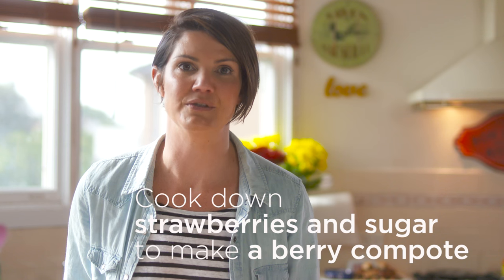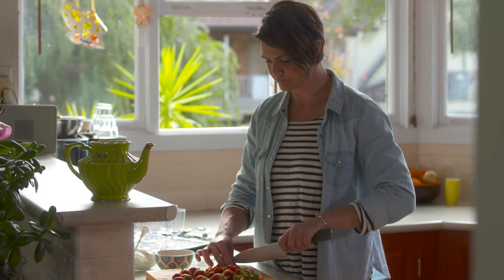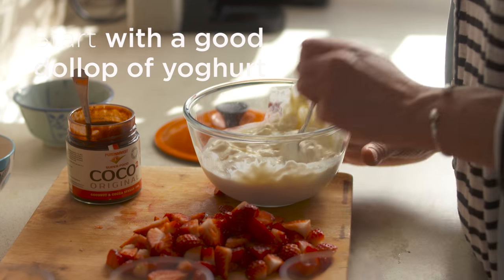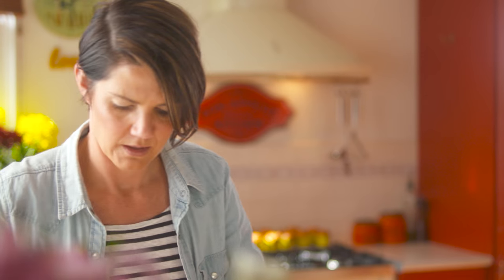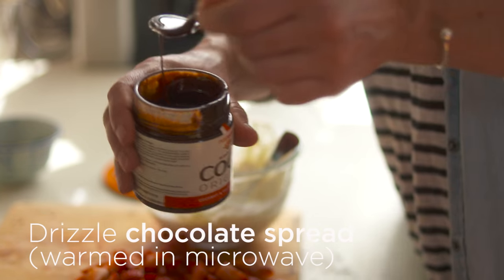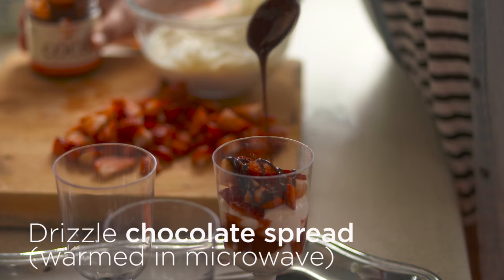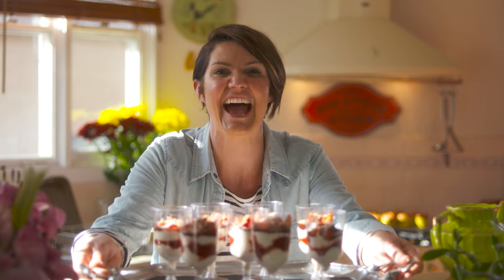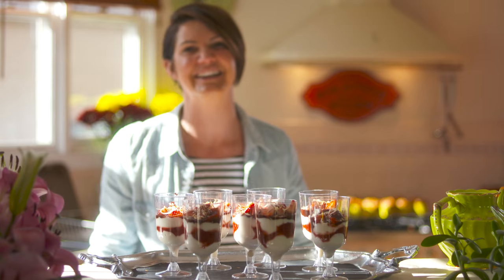Cocoa and Strawberry Trifle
Danielle Colley, blogger and writer from Keeping Up With The Holsbys, shares her balanced and healthy recipe for cocoa strawberry trifle. While trifle is normally laden with sugar, this gem of a recipe cuts down on the sugar but is still full of flavour!